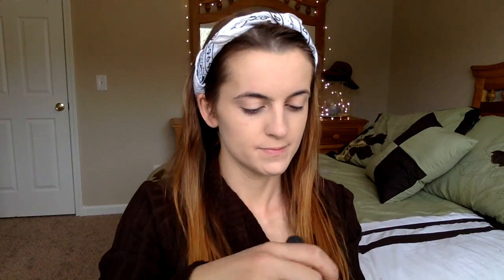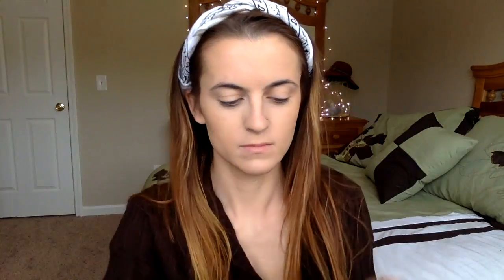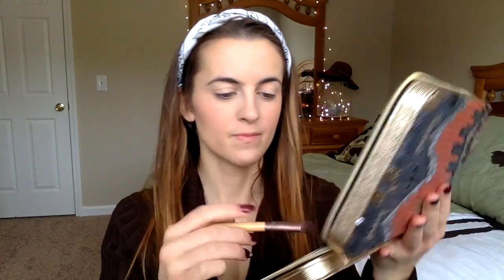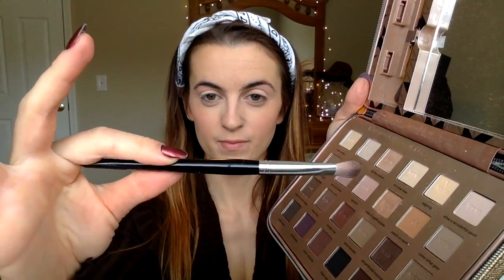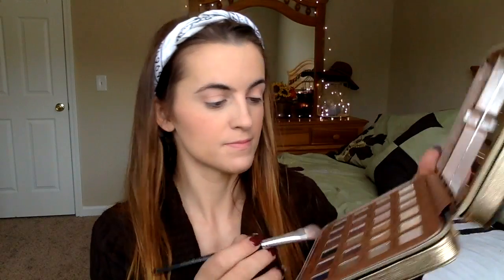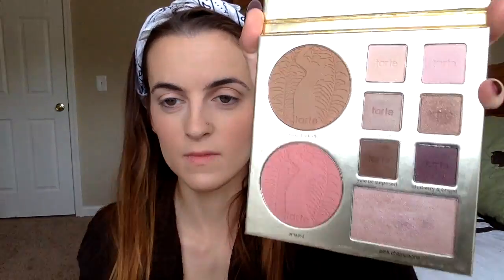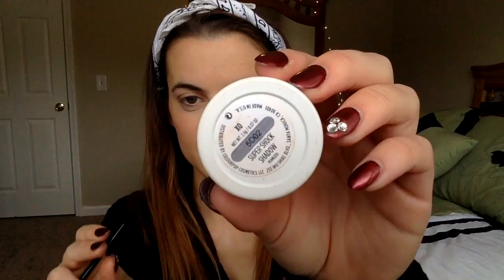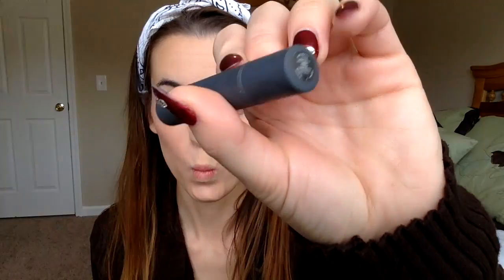Fall Day Look. Rachel Green (Friends) Inspired look :)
Hey Y'all! Here is a fall day look that takes minimal effort! This week I was inspired by Rachel Green's (Jennifer Anniston from Friends) effortless no makeup makeup look.
Go out & carve some pumpkin this weekend :)

Follow Me So We Can Be Fwiendssss:
Twitter_ @Taylormariee22
Instagram_@Taylormariee22
Products Used. Boo Booooooo:
BareMinerals Prime Time
Revlon ColorStay Powder -Light
Nars Creamy Radiant Concealer - Light 2 Vanilla
Eyeshadows: 2015 Tarte Holiday Pallet
Anastasia Beverly Hills Brow Gel- Espresso
Nars Blush- Orgasm
Hula Benefit Bronzer
Highlight and Contour in Tarte Holiday 2015 Pallet
Lash Sensation Mascara Maybelline
Bite Lipstick- Date